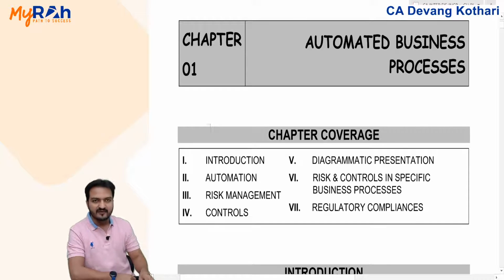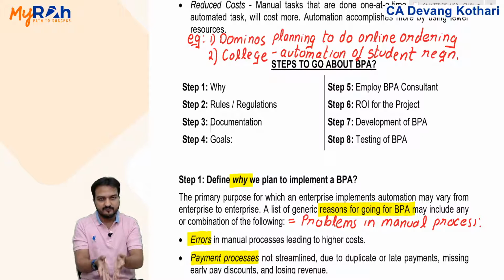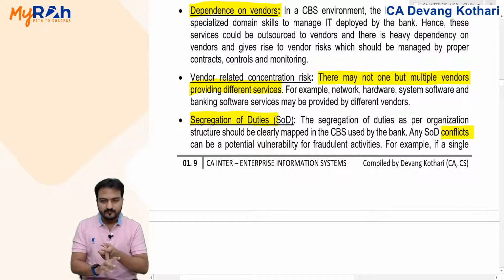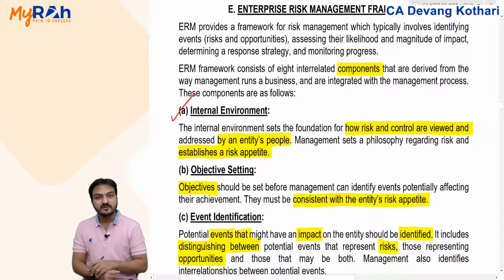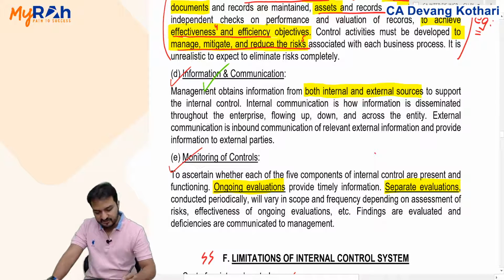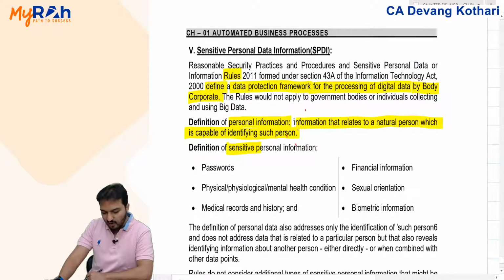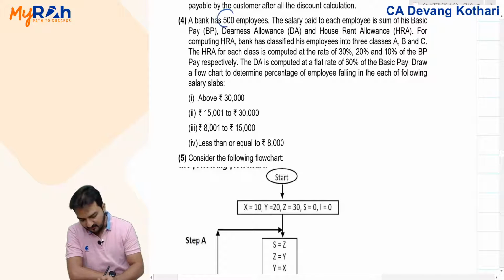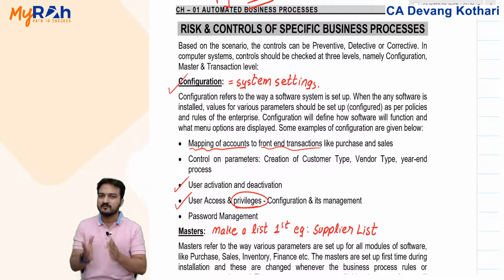EIS Rapid Revision Lecture 3 - CH 1 | For May 2020 Exam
Full EIS Revision in 8 Hrs. Guys plz watch this video after you have attended my classes. Do watch again before exam for fast track revision.

ABOUT CA DEVANG KOTHARI
Tutor, Inspiror, Chartered Accountant.
Expert in Cost Accounting and Infotech.
He cleared his Chartered Accountancy in Nov 2008 all levels in 1st attempt and has been coaching CA students since over 10 years, has taught over 15000 happy students in Bangalore, Hyderabad and Ahmedabad.
Check out Website for Video Lectures